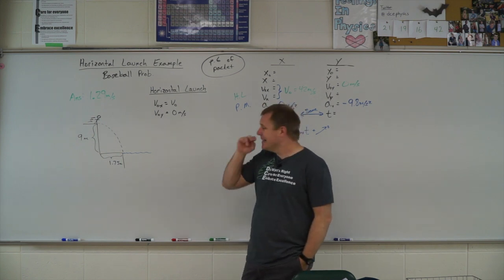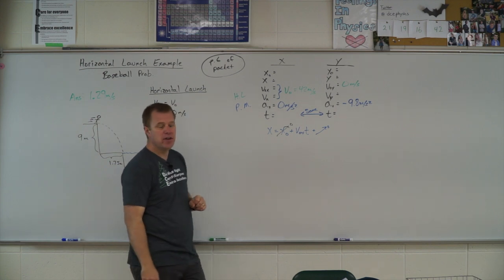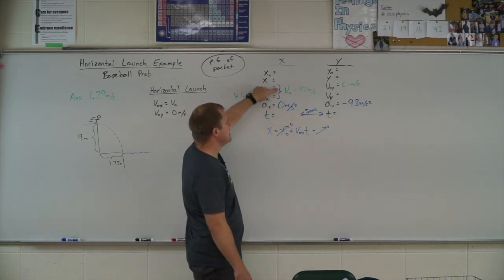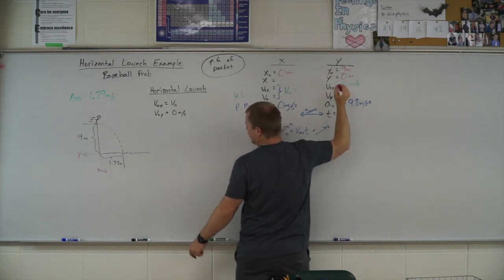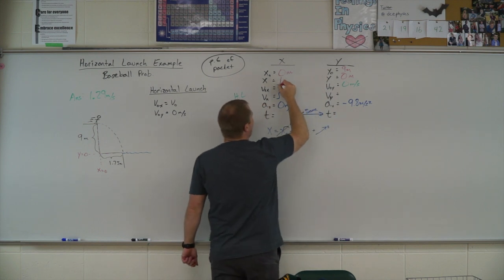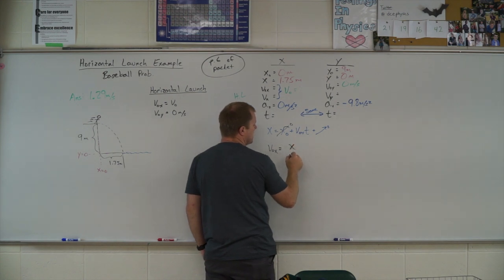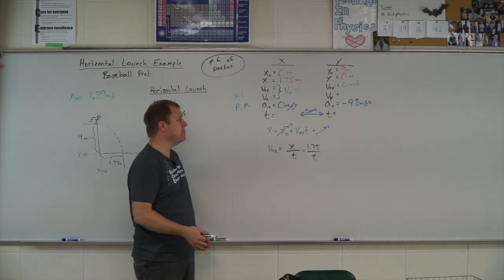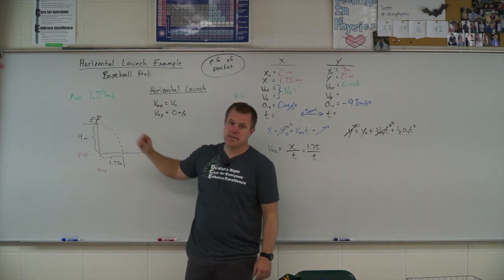Horizontal Launch Practice